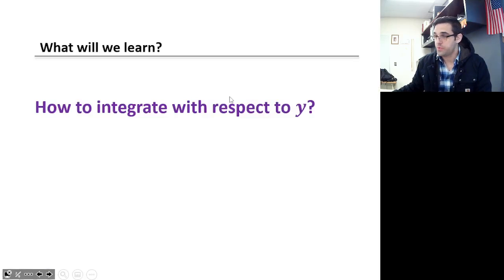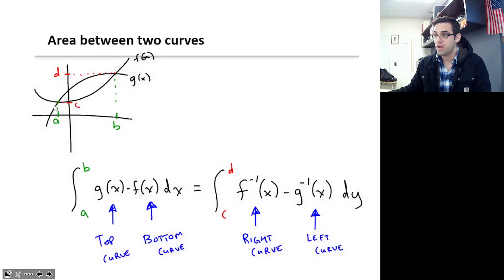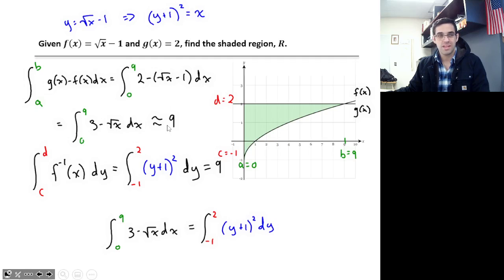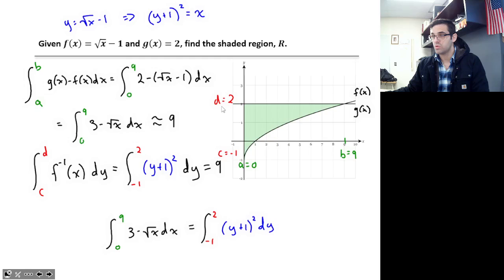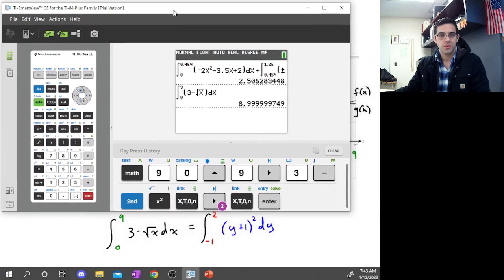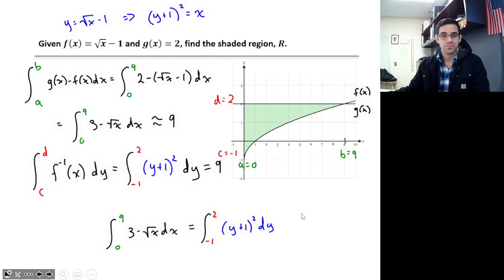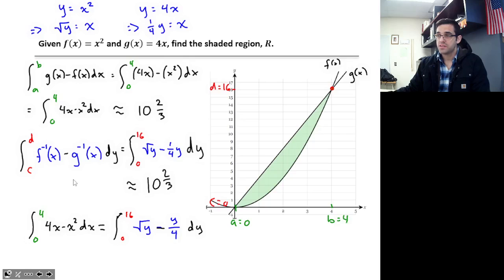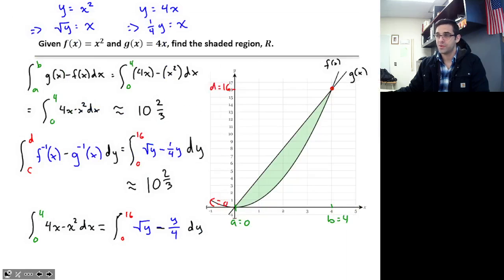AP Calculus AB Lesson 7.4 Area with Respect to Y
Lesson 4- Area with Respect to Y